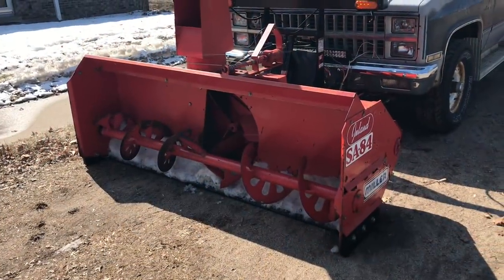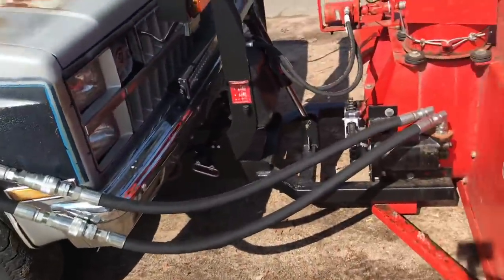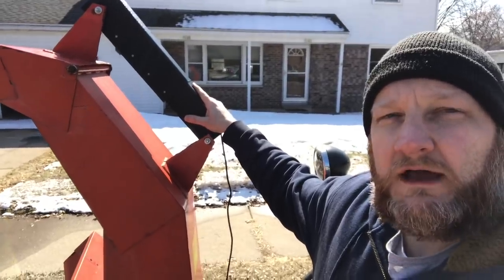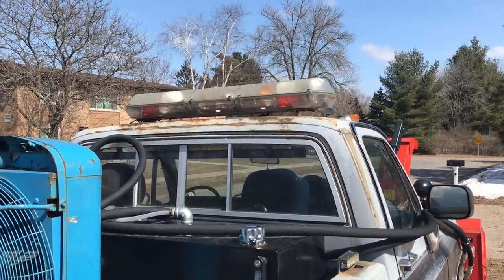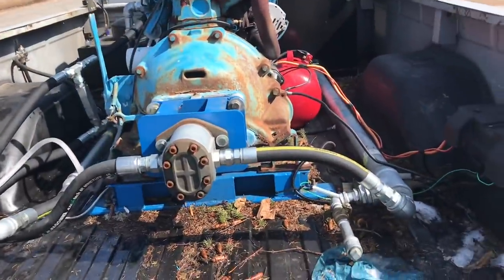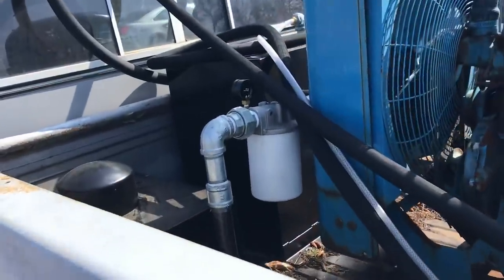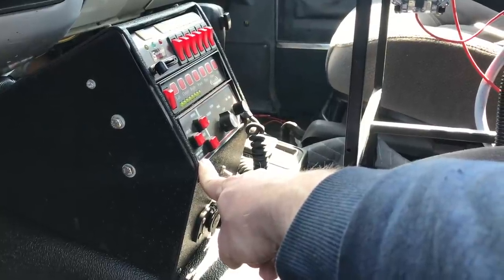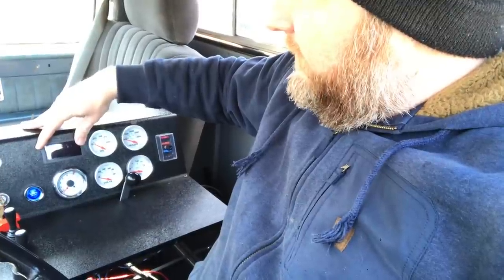Truck mounted Snowblower - "Project Frankenstein"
Overview of Project Frankenstein

Partial Parts List:
Hydraulic Pump: Dynamic GP-F25-51-P-C
Hydraulic Motor: Eaton Char-Lynn 6000 Series
Hydraulic Manifold: AD08P015S/S
Hydraulic Valve:
Pilot Valve: HD-3C4-G02-DL-B-12VDC